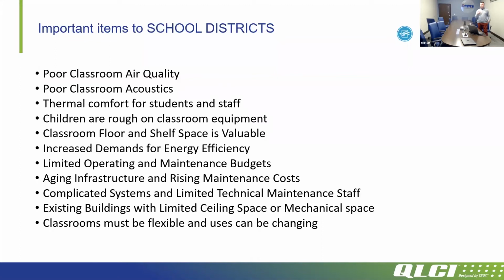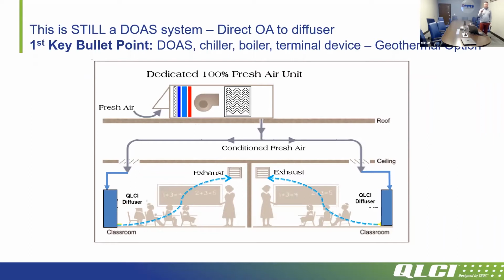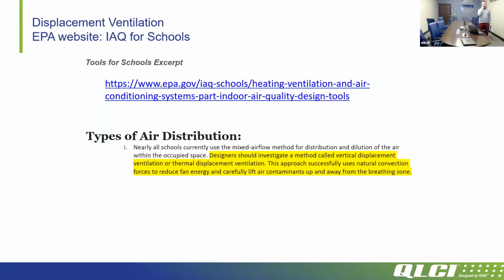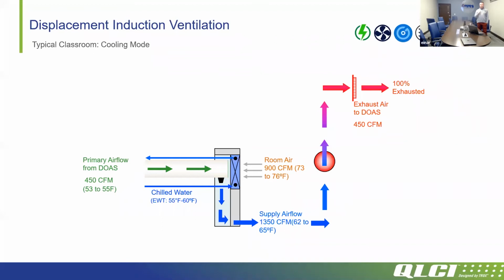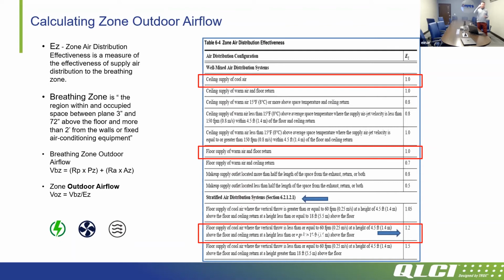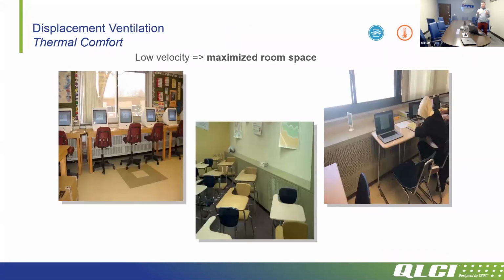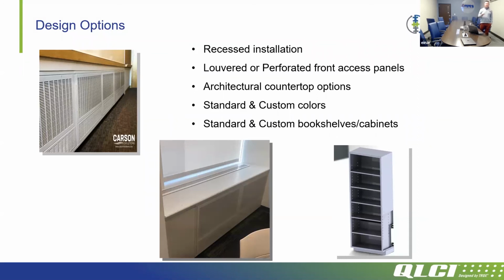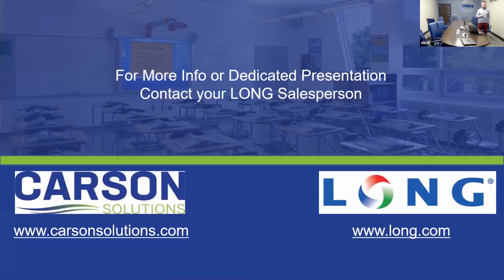LONG Coffee Break - Decoupled Displacement & DOAS Advantages in Classrooms